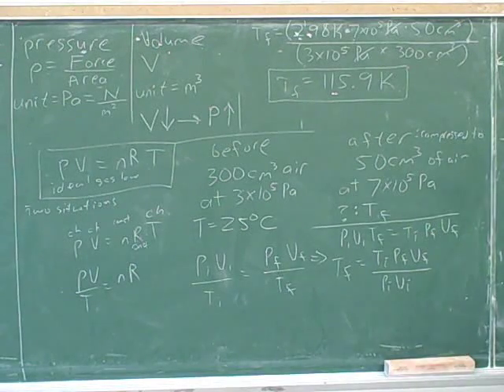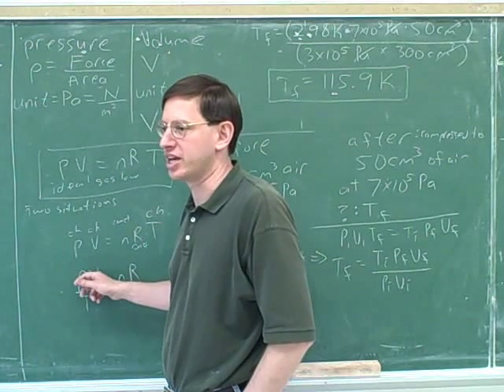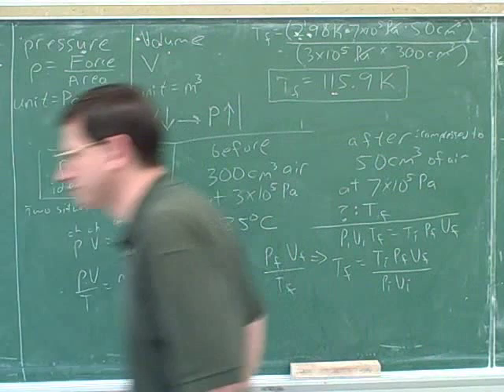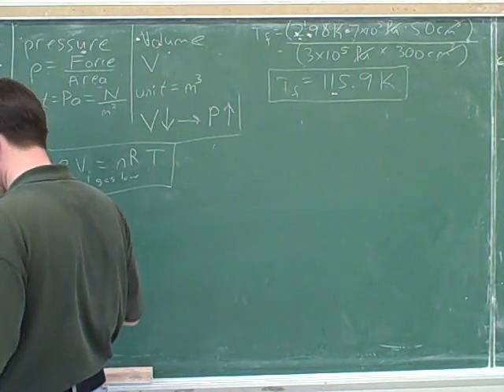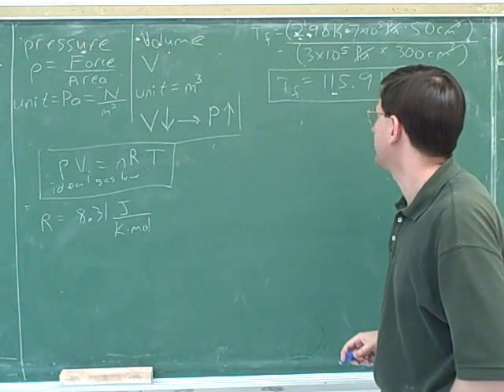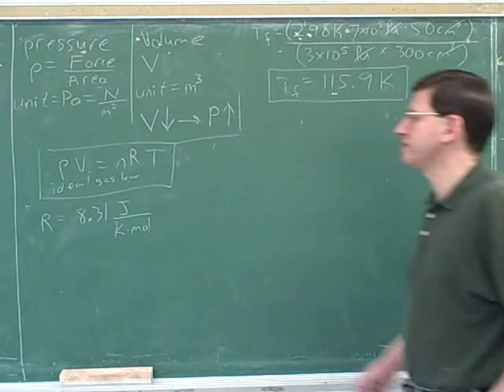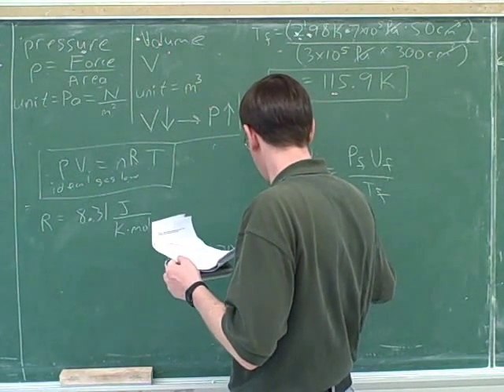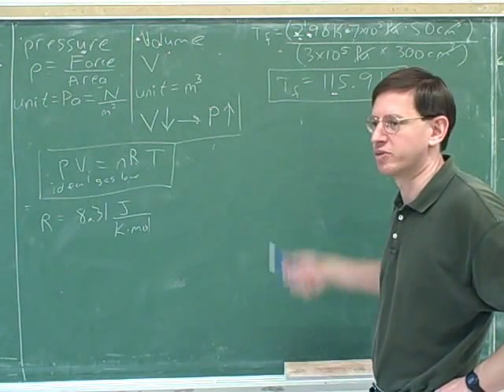Ideal gas law. Heat, temperature, phase (8)